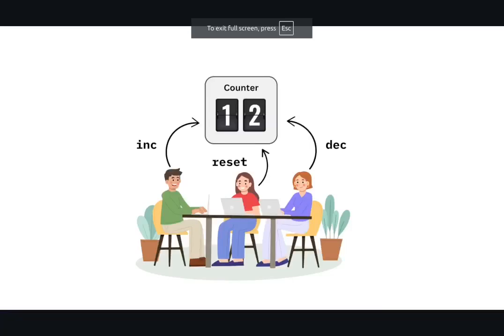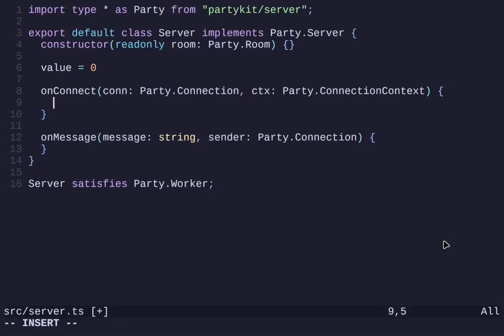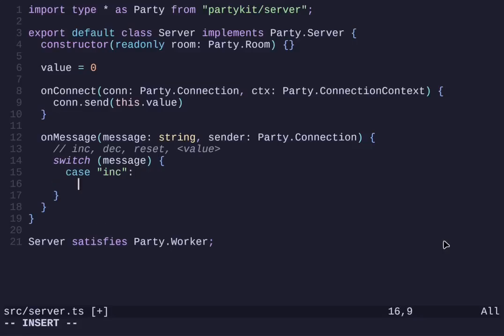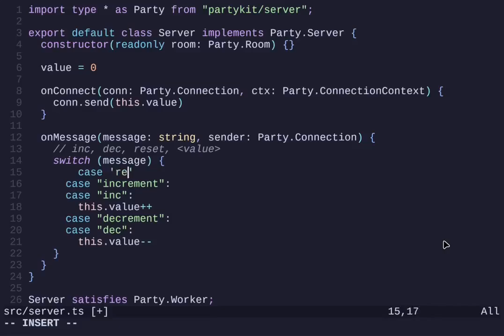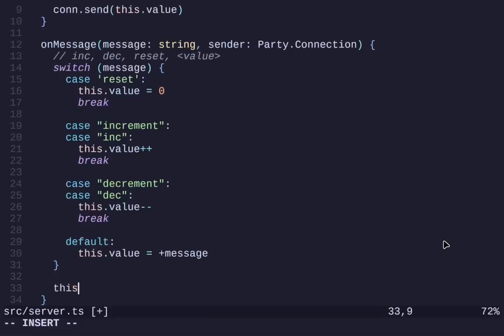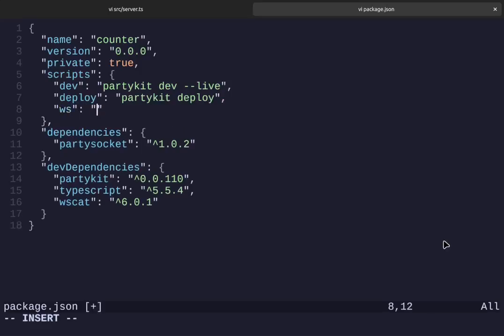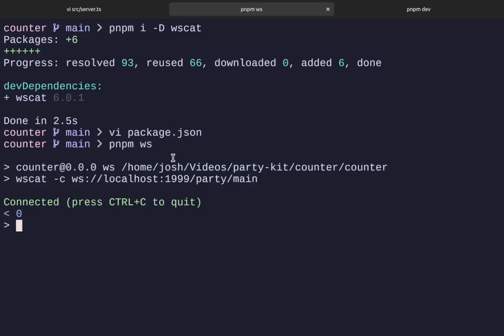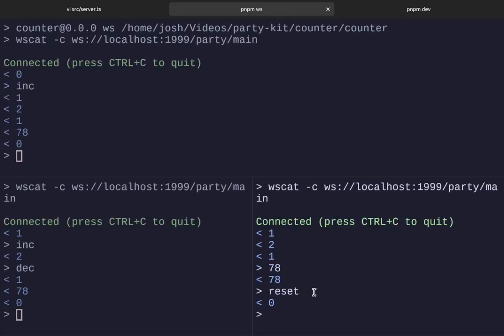How to share state with PartyKit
Learn how to share global state and data between multiple PartyKit connections.

In this video, we build a shared counter that can be updated from multiple users and the value is shared with everyone in the room.

00:00 Introduction
00:16 Server code
02:25 Setup wscat
02:55 Testing it out